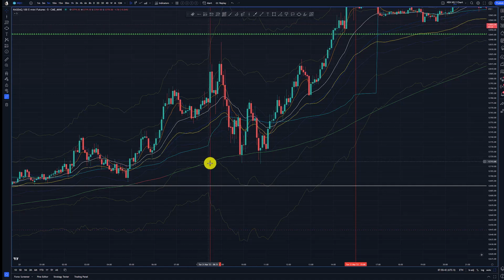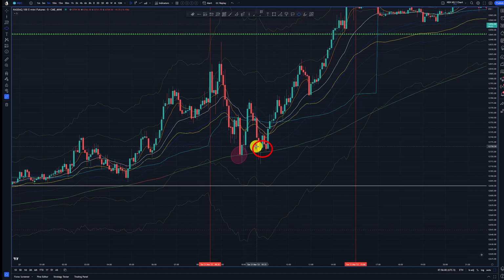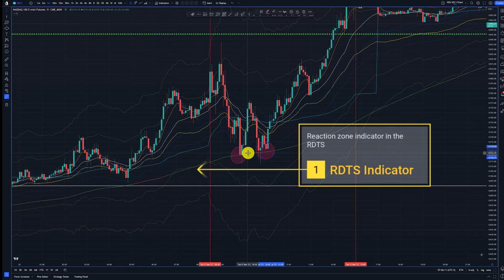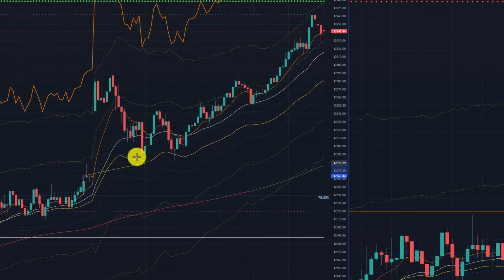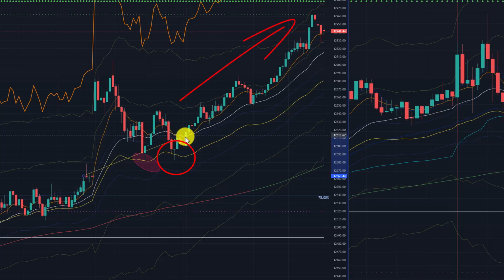Why Did It Stop Here?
Yes, I typically say never ask why but as chart traders we do have reasons why things stop and react where they do. In this video I share 2 things that are very important.

First, why we trust  the RDTS. Second, that you should always be projecting or imagining what the chart is going to look like at the end of the day.